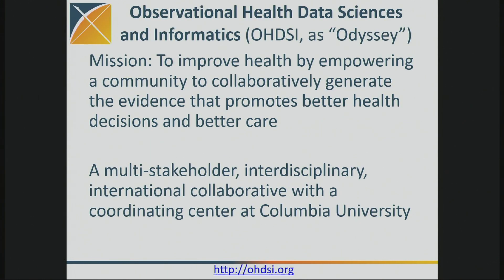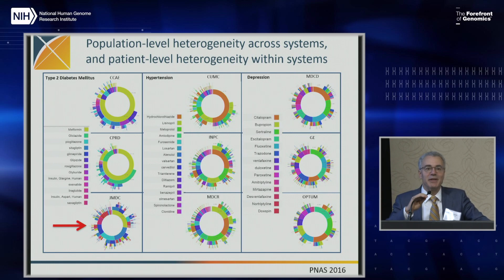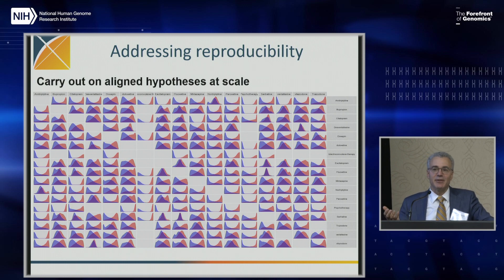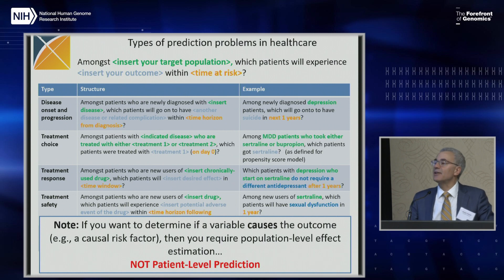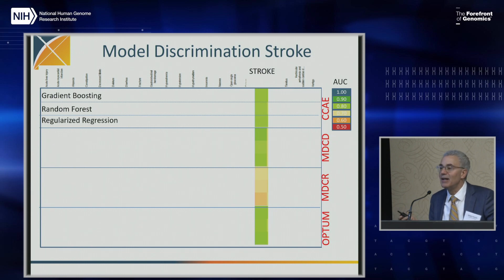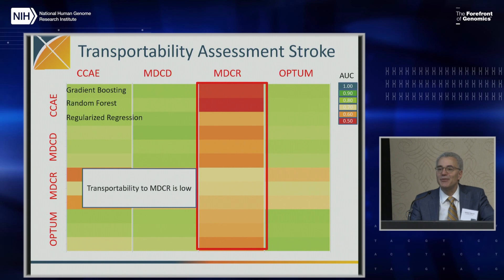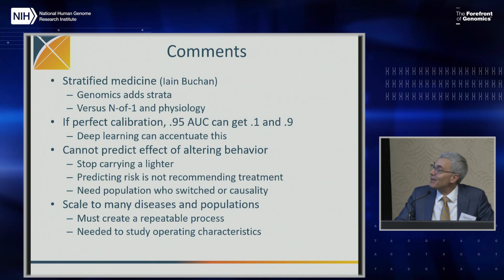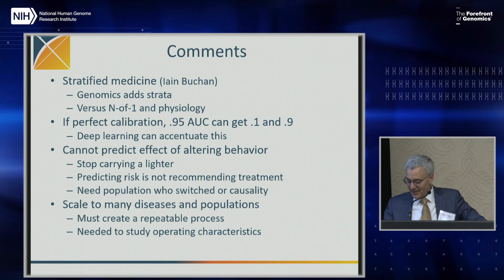Predicting risk from multiple Observational Health Data Sciences (OHDSI) databases - George Hripcsak